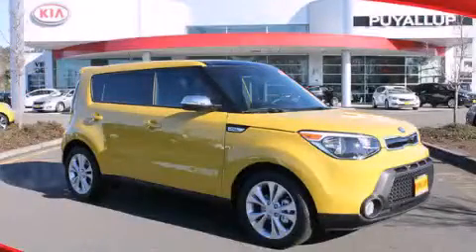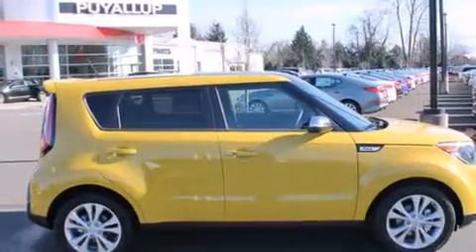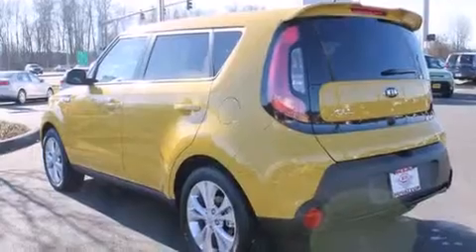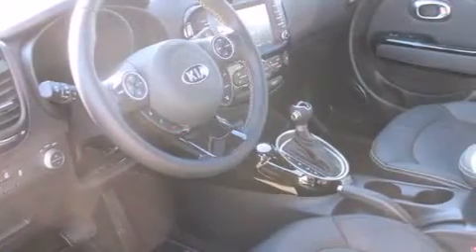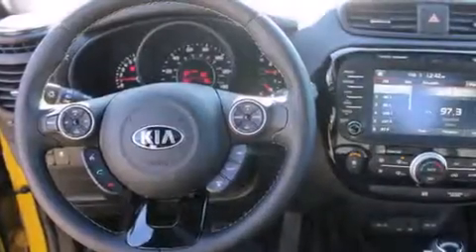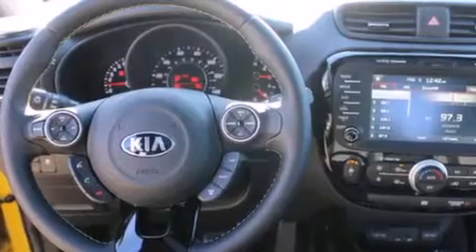2014 Kia Soul Puyallup WA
We've been honored to serve the Puyallup WA area , we promise that your experience at our dealership will exceed your expectations ! Year : 2014 Make : Kia Model : Soul Engine : 2.0L 4Cyl Trans . : Automatic Exterior : Solar Yellow Miles : 25 Interior : Black Leather Kia of Puyallup 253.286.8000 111 Valley Ave NE Puyallup , WA 98372 Welcome to Kia of Puyallup ! We are a Western Washington Kia dealer that has served the Puget Sound area for the past 13 years . We sell new , and Certified Used Kia vehicles , as well as used cars , trucks and SUV's throughout Pierce County , King County and Thurston County . We offer Kia sales , Kia service , Kia parts , and Kia accessories to our customers from areas all over Seattle , Tacoma , Federal Way , Shoreline , Olympia , Bremerton , Renton , Auburn , Kirkland , and Everett . We also sell new Kia vehicles through the Costco Auto Program . 2014 Kia Soul Puyallup WA